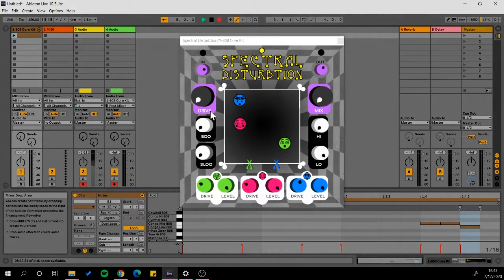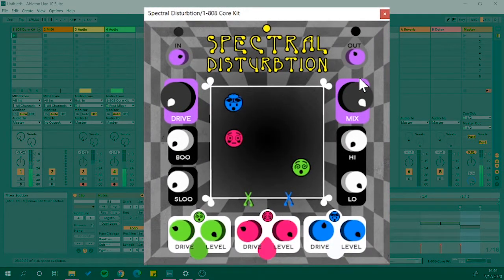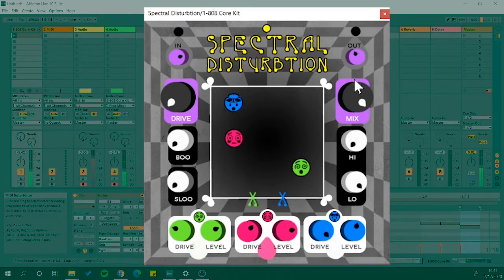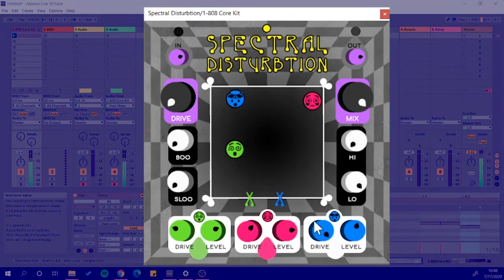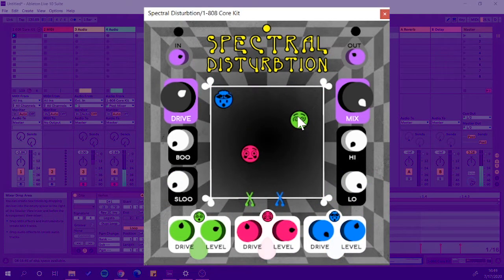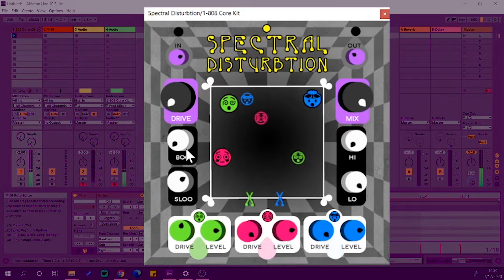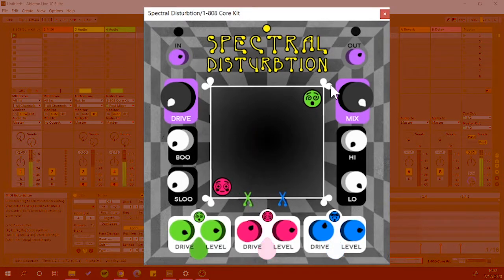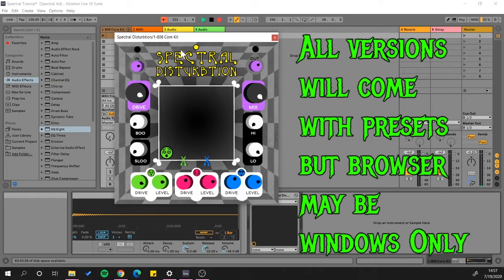Spectral Disturbtion Tutorial - VST/AU Distortion Effect from Faded Instruments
Spectral Disturbtion - chebyshev polynomial distortion from Faded Instruments!